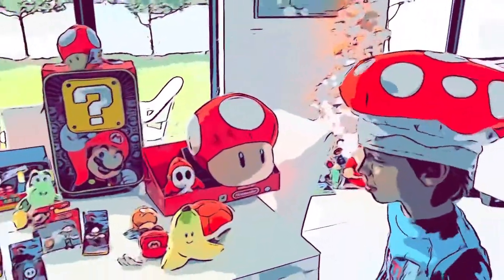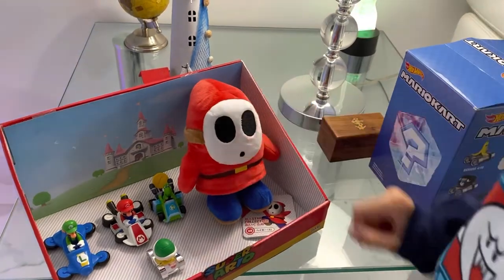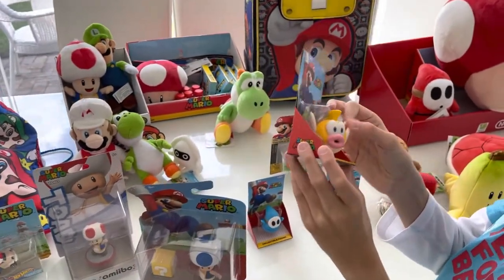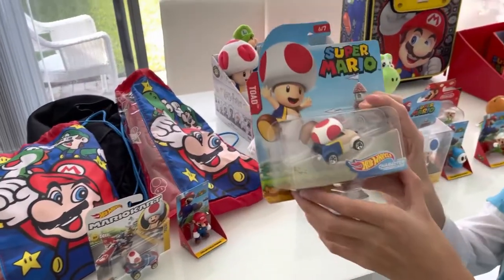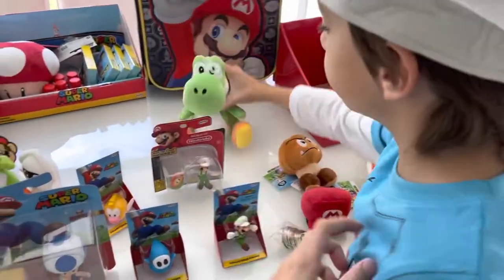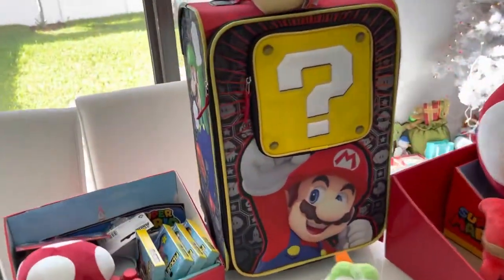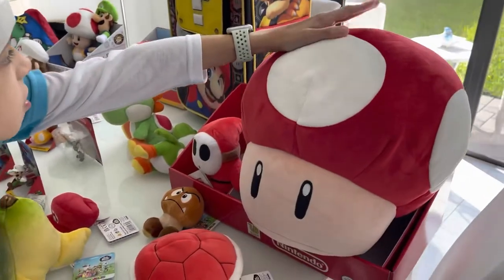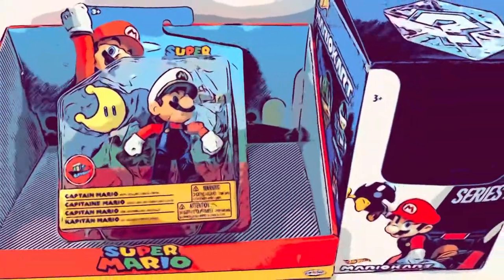Super Mario Collection 🧢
In Mushroom Kingdom, Super Mario is joined by his brother Luigi to rescue the Princess Peach from Bowser @HarryPianoKid